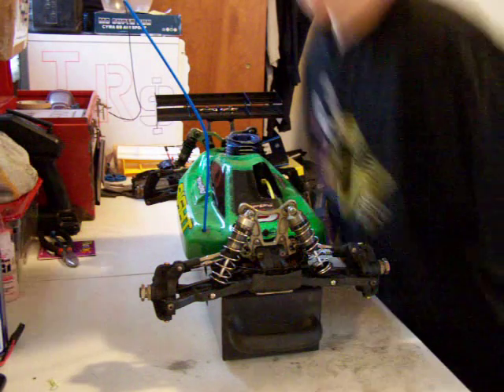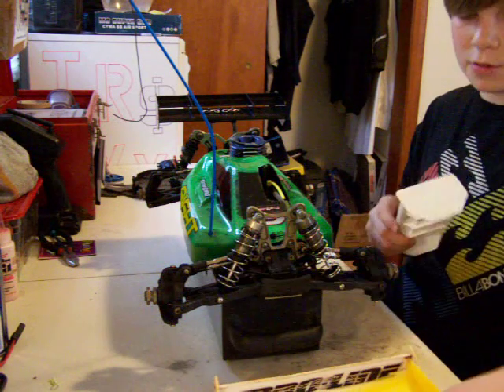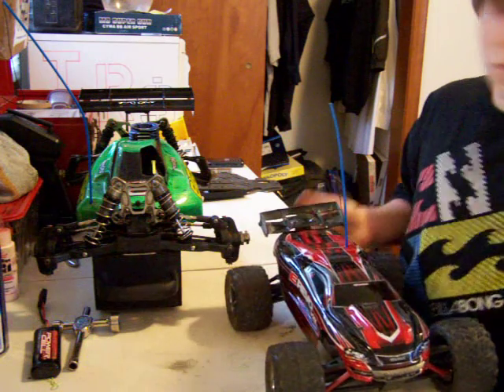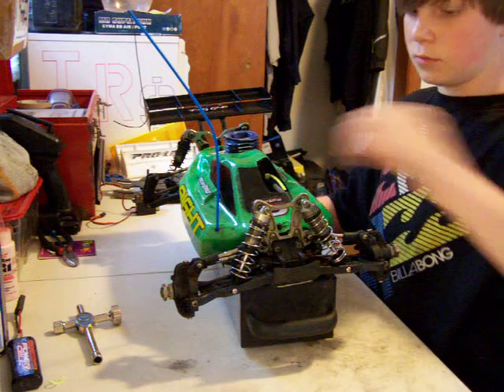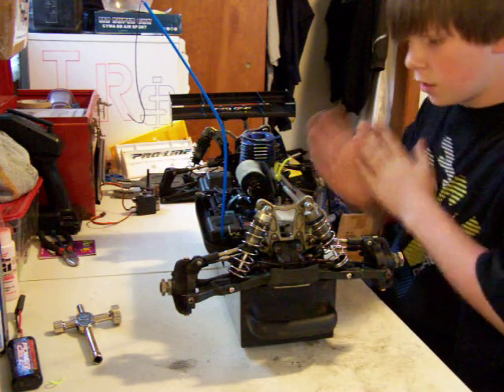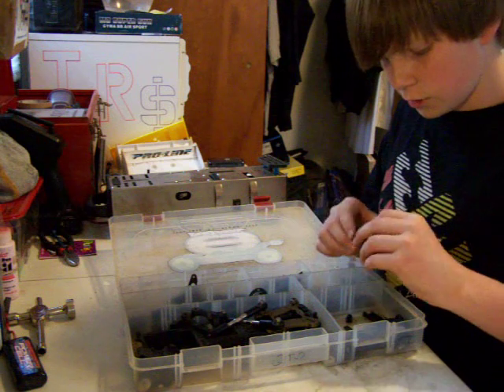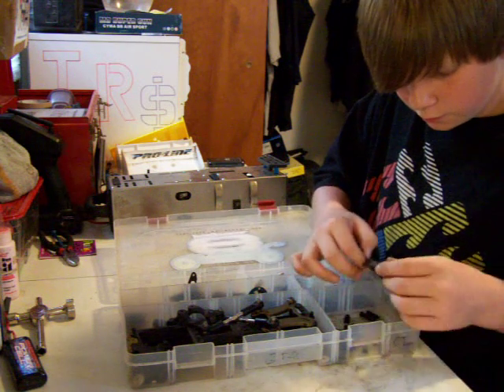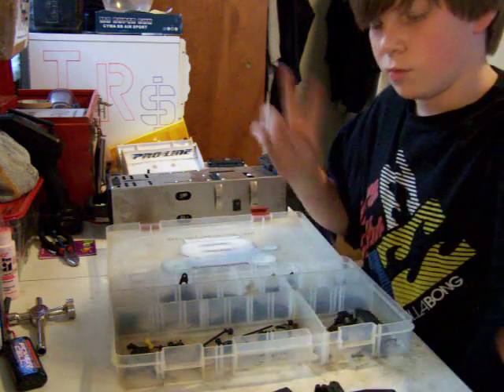reviews of losi 8ight buggy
looks great losts of new vids to come and lots of upgrade to come too!